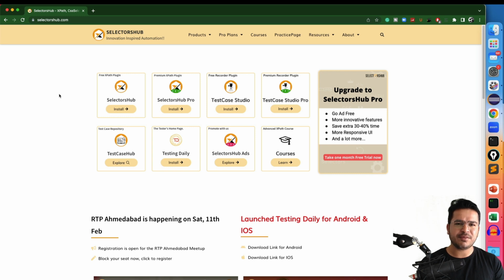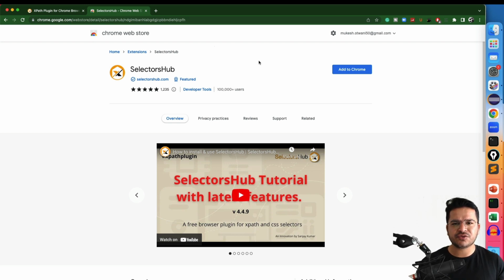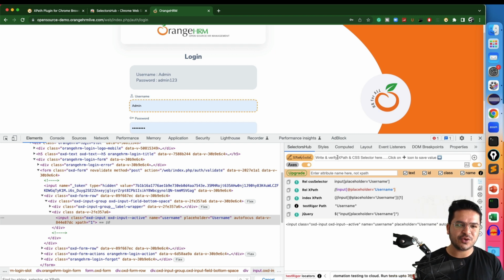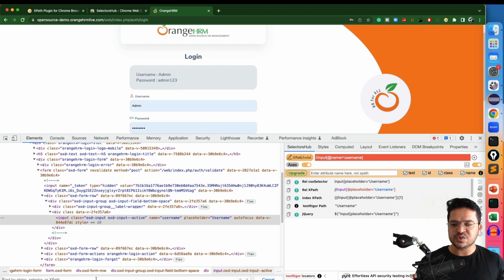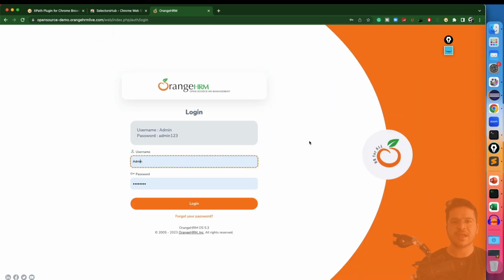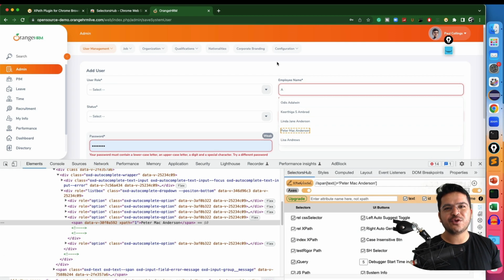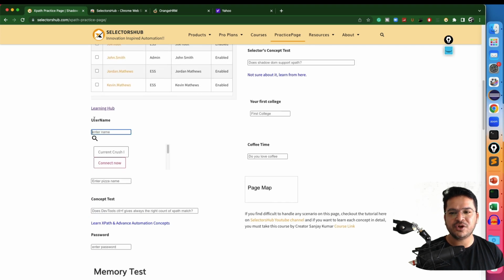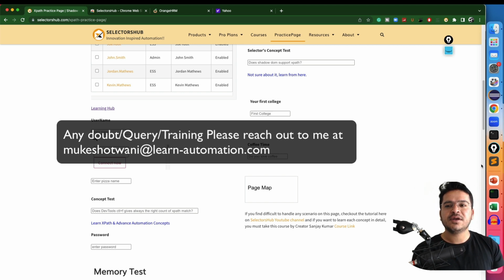How To Get XPath and CSS Selectors In Selenium Automatically Using Selectorshub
If you are working in Automation or planning to switch from manual to automation then SelectorsHub can help in your journey.